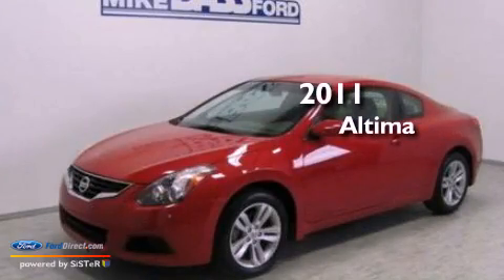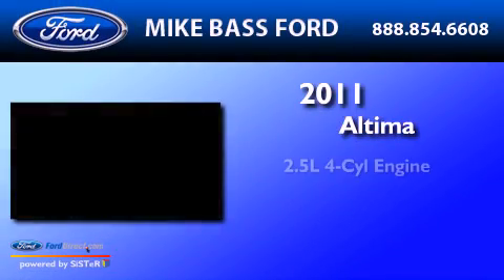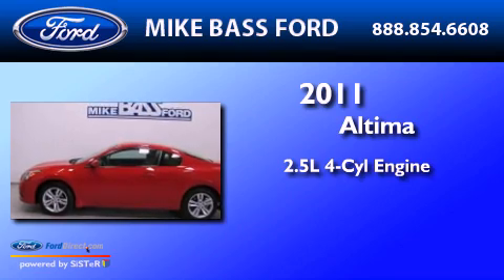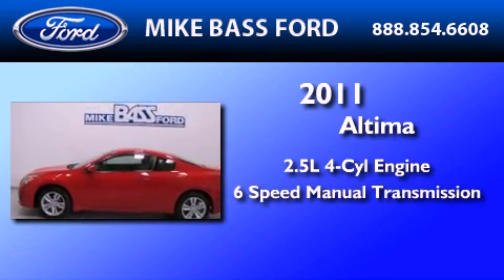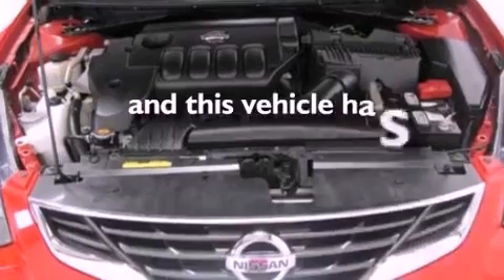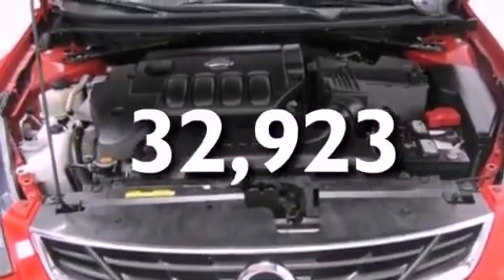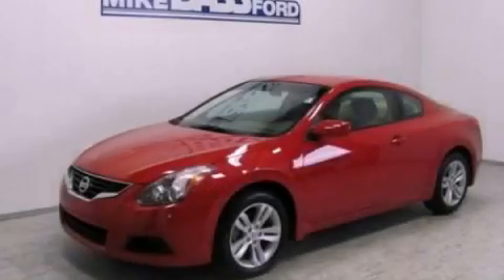2011 NISSAN ALTIMA Sheffield Village OH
Year : 2011
 Make : NISSAN
 Model : ALTIMA
 Engine : 2.5L I4 16V MPFI DOHC
 Trans . : 6-SPEED MANUAL

 Miles : 32,923

 Stock : 000R5908